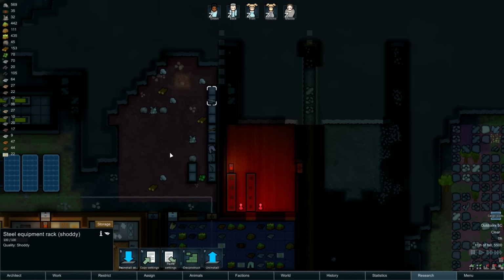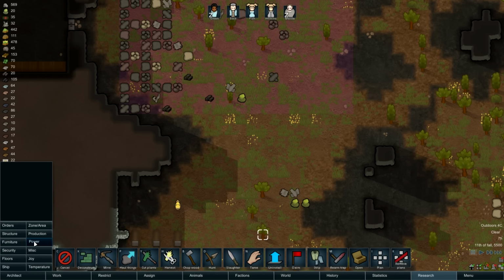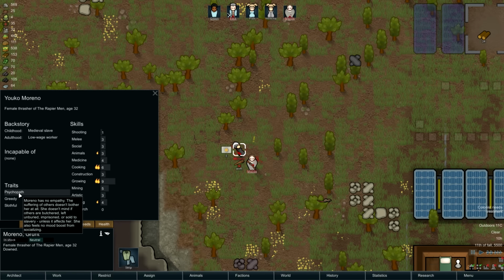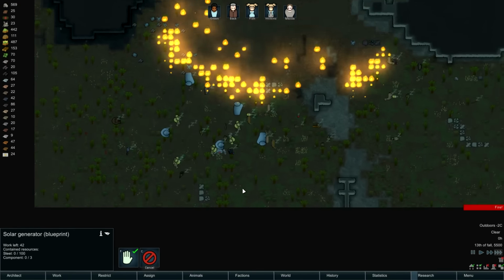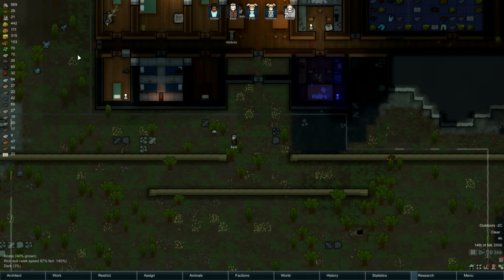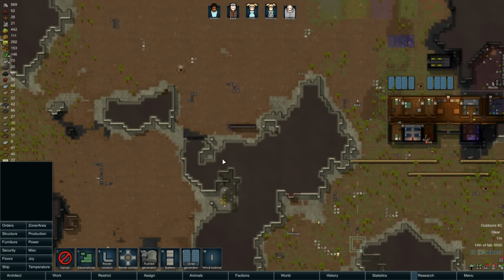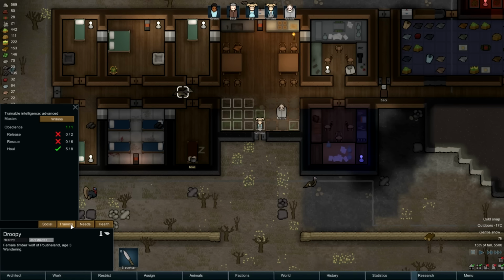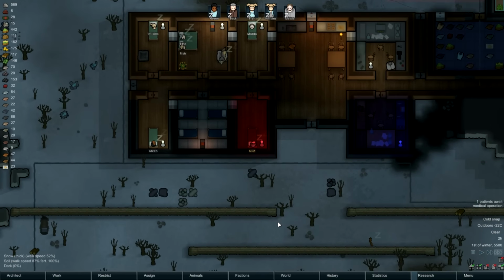Foxman Plays: RimWorld - Ep. 10 - Five Fire Spread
Yeah, things got real dirty today.